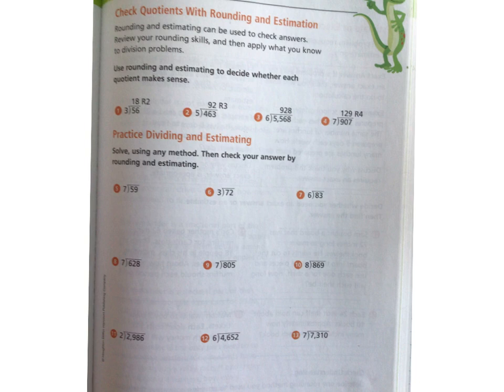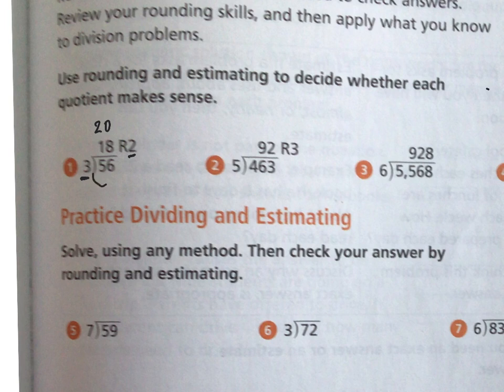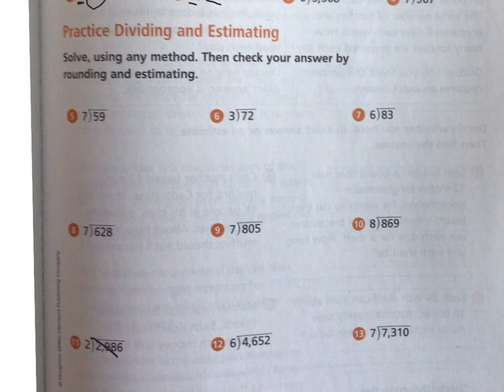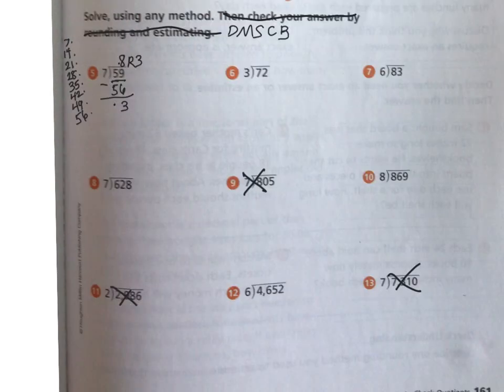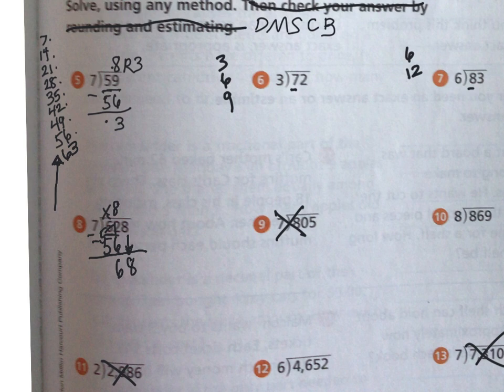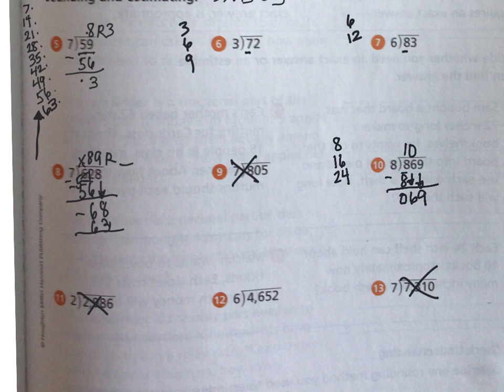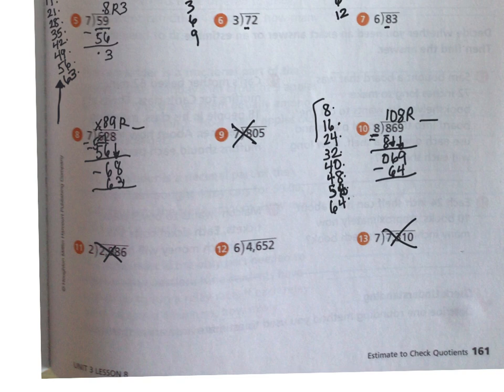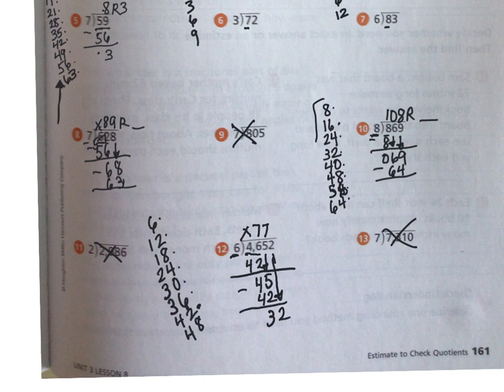4th mwb 161